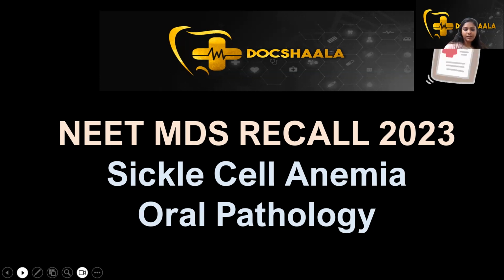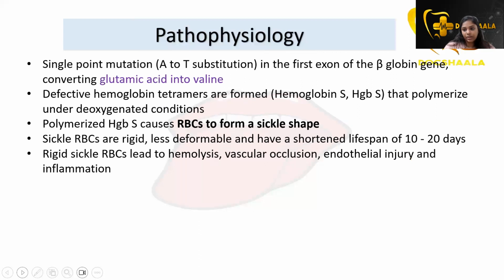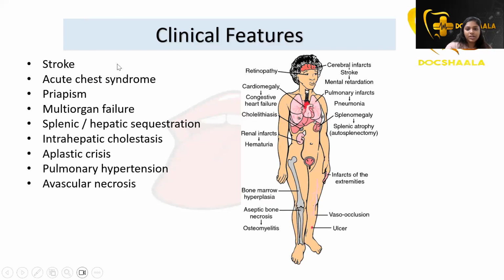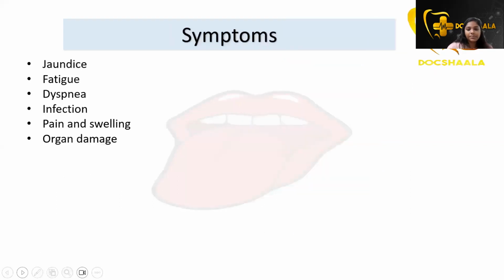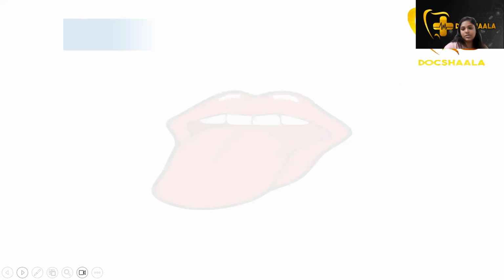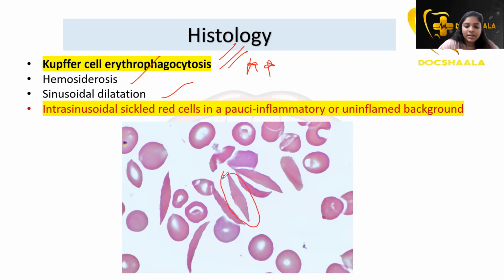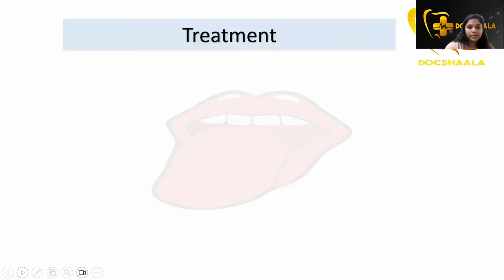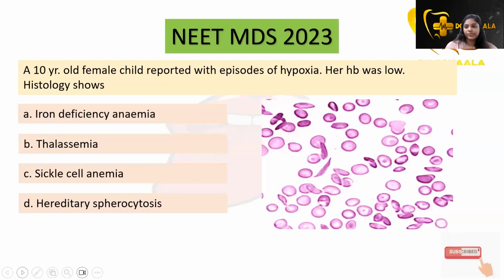Sickle Cell Anaemia | Oral Pathology | NEET MDS Recall 2023